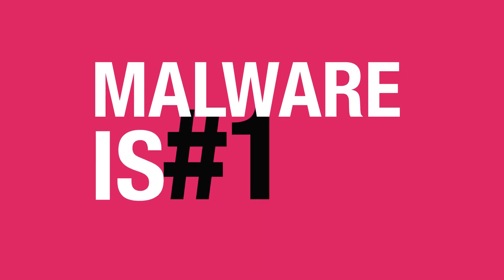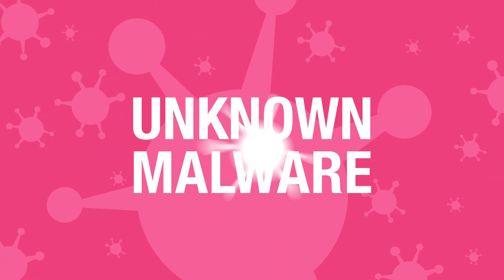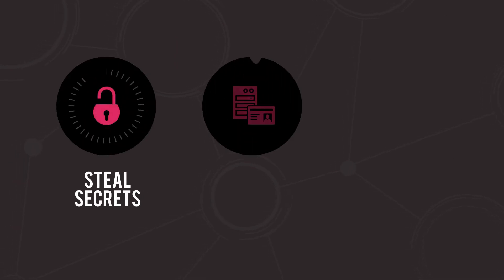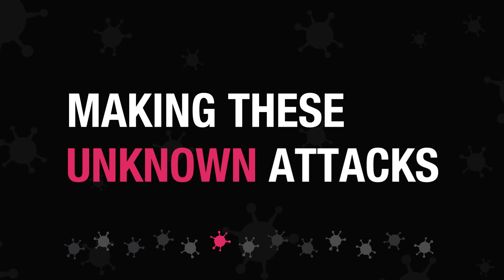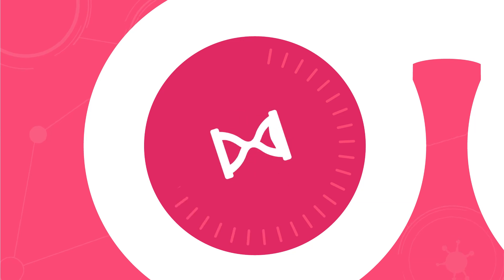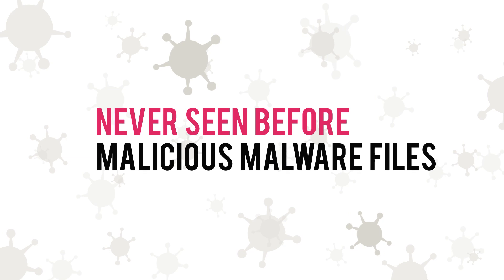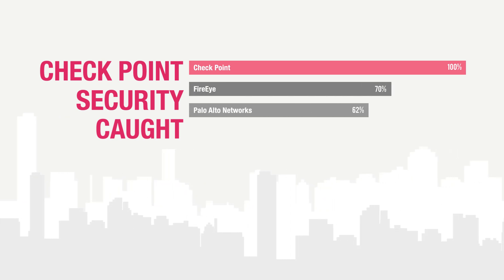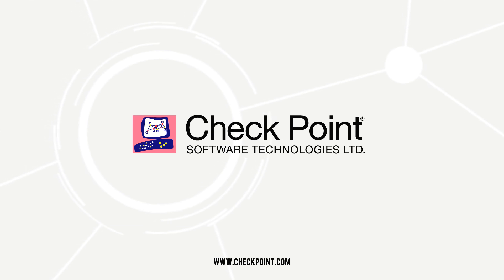Threat Prevention: Check Point Receives Top Marks For Zero-Day Malware Block Rates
In a world of ever-changing cyber threats, organizations are facing the unprecedented growth of unknown malware. These attacks focus on stealing data, sabotaging business continuity, or damaging a company’s reputation. To protect against this threat, companies should choose a solution that provides the best catch rate against unknown malware. Check Point provides the best threat prevention to test your traffic before it can harm you. Watch the video, compare and see for yourself.